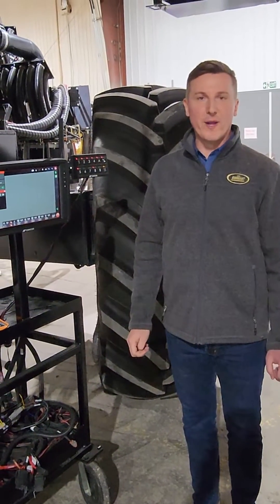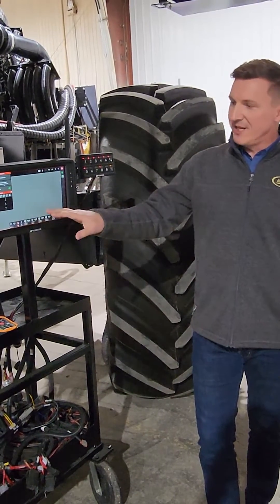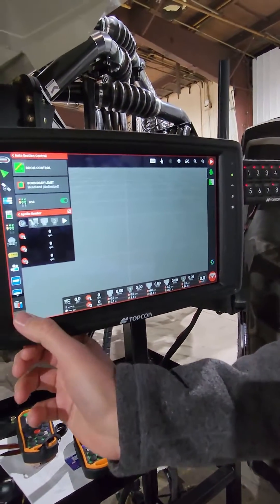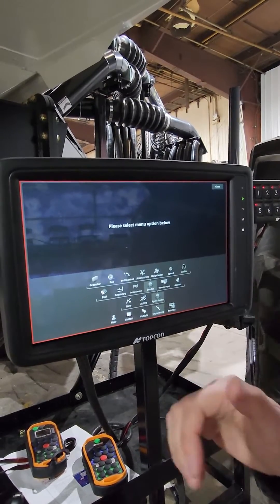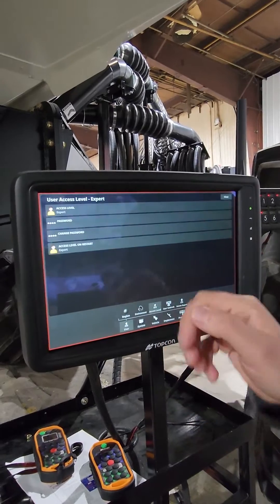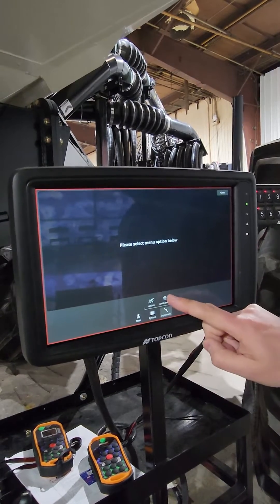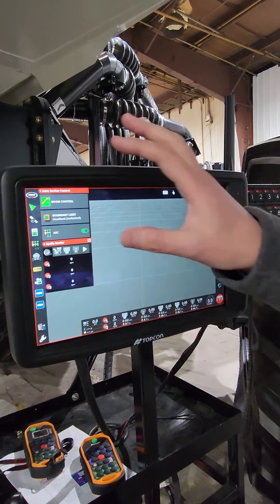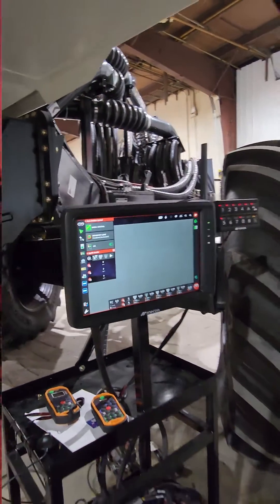X40 Monitor - Standard vs Expert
Too many options in the menu? Version 5 software offers the option to switch from Expert to Standard mode for a more simplified interface.